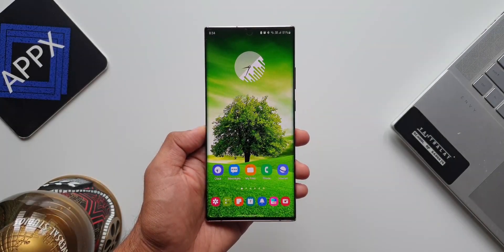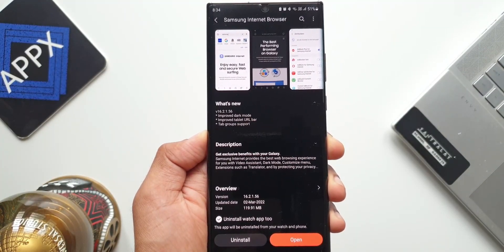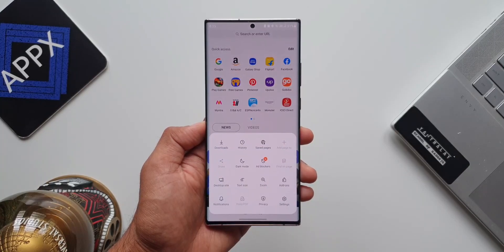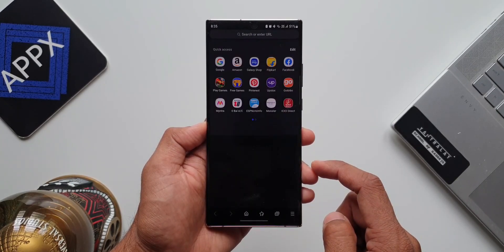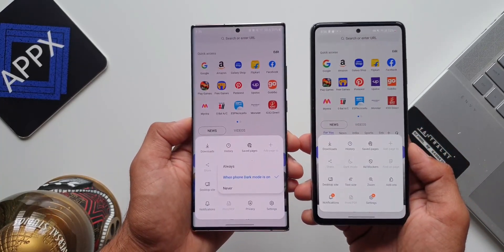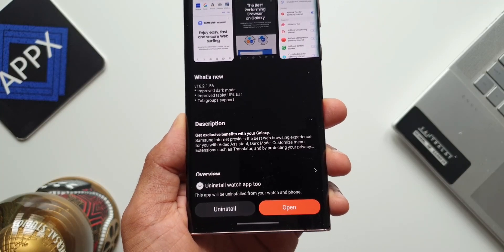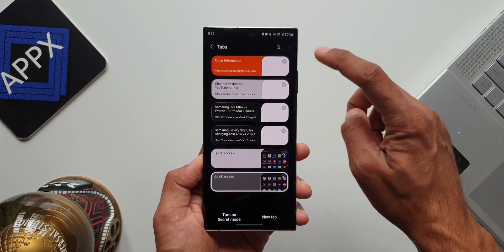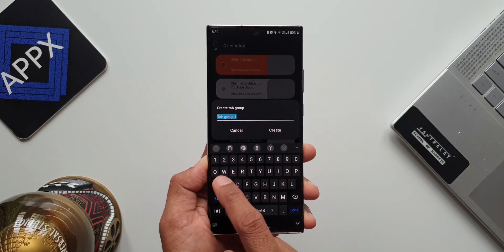New update for Samsung's Internet app which adds new features ! - One UI 4.1, 4.0, 3.1, 3.0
Samsung has started pushing an all new update to its internet app which adds new features !

5 One UI 4.0 features which did not make it to Galaxy S10 series & Note 10 series
7 hidden app icons in settings menu on One UI 4.0, One UI 3.1, One UI 3.0